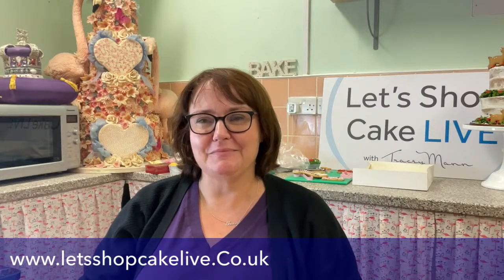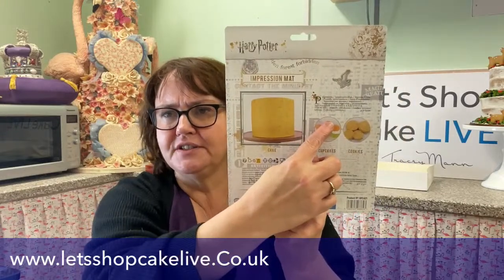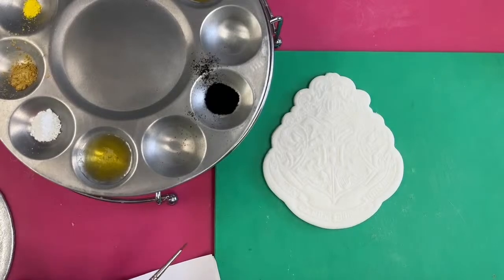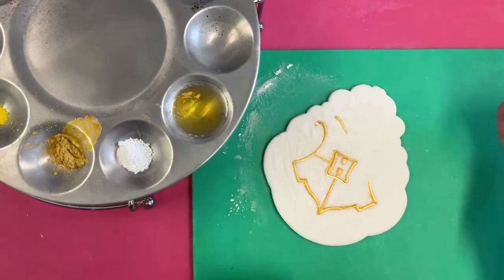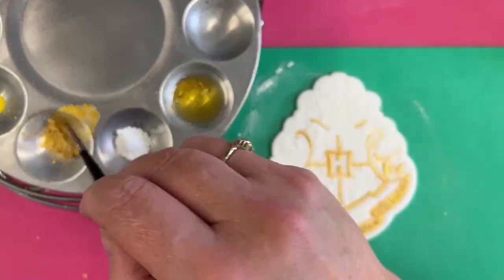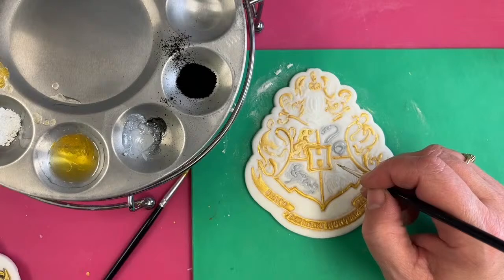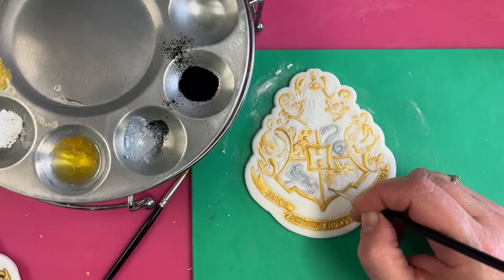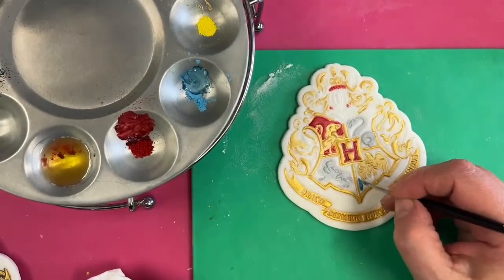Harry Potter cake painting demonstration with Tracey Mann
Harry Potter cake painting demonstration with Tracey Mann from Tracey Mann Cake School. www,traceymanncakeschool.co.uk.